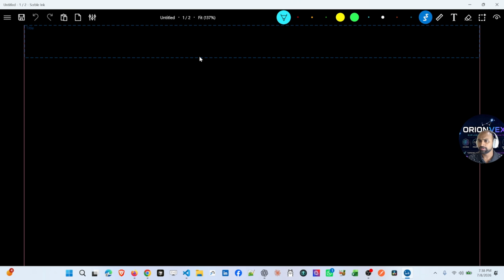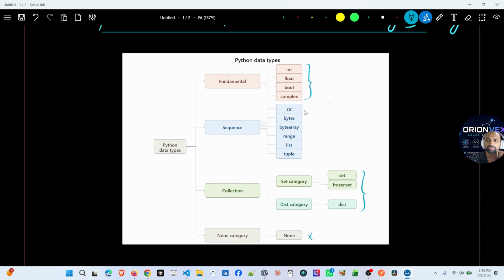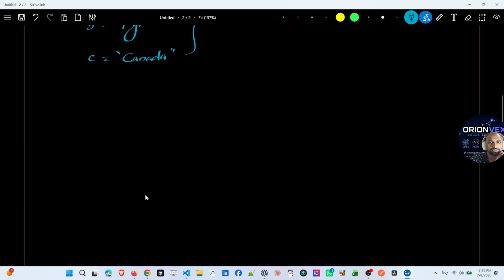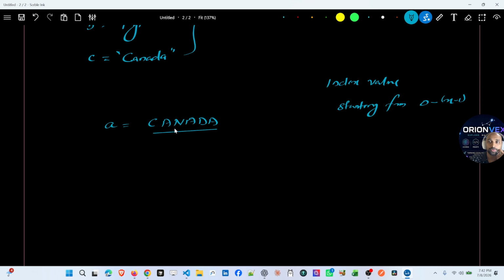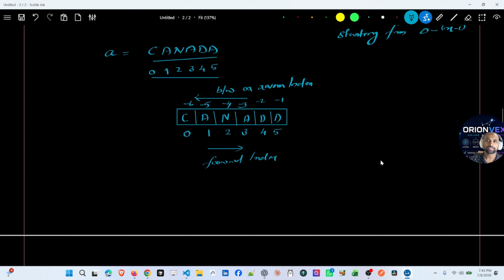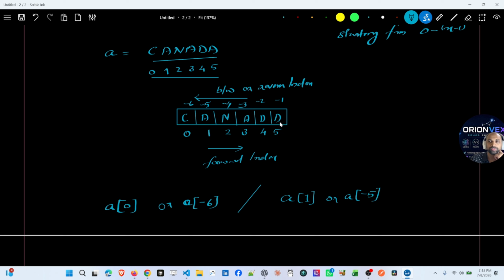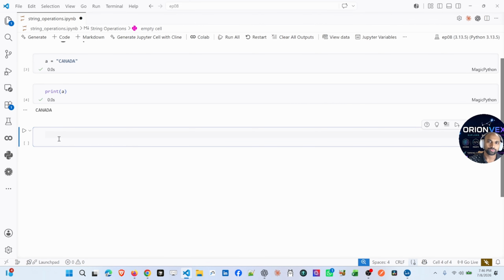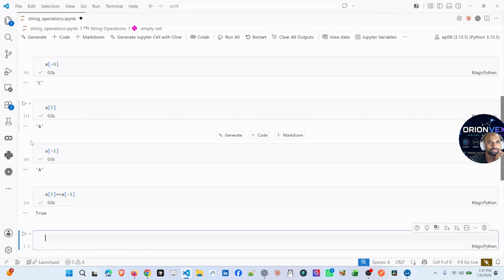38 🐍 Python String Operations Explained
Strings are one of the most commonly used data types in Python, and mastering string operations is essential for every Python programmer.

In this video, you'll learn everything you need to know about Python string operations with simple explanations and practical coding examples. Whether you're preparing for interviews, learning Python from scratch, or building real-world applications, this lesson will strengthen your Python fundamentals.

📌 In this video you'll learn:
Accessing characters using indexing
String slicing techniques

This tutorial is part of my Python Fundamentals series, where we build a strong foundation before moving into advanced Python, Data Science, Machine Learning, and Generative AI.

👍 If you found this video helpful, don't forget to:

Share it with others learning Python